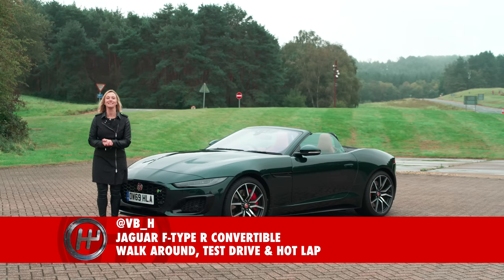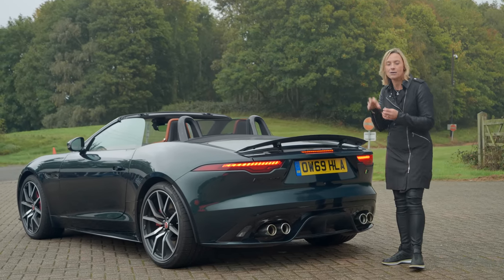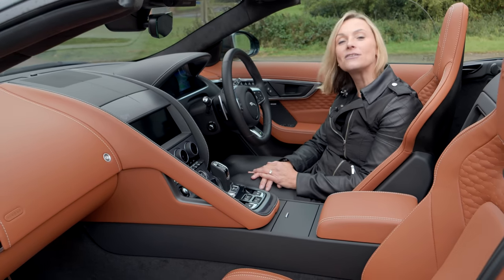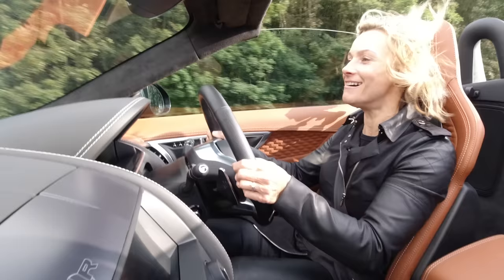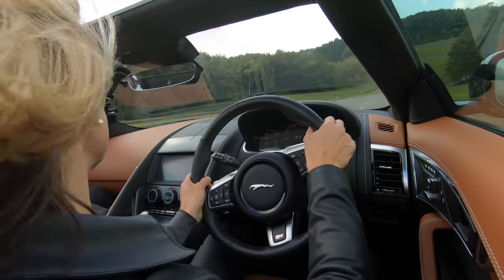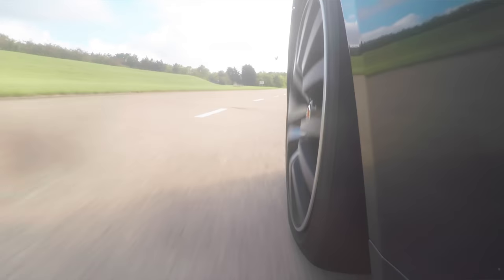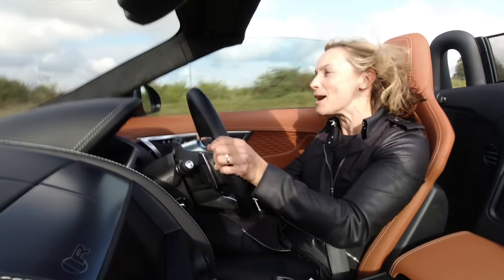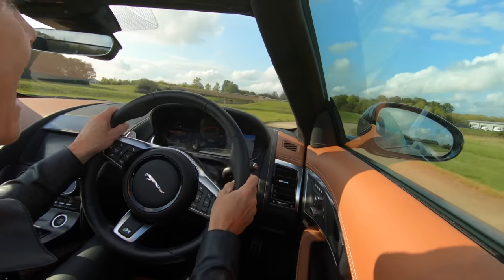Jaguar F-Type R Convertible FULL Test Drive, Hot Lap & Walkaround | Fifth Gear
Watch Vicki's YouTube exclusive Test Drive, Walkaround & Hot Lap in the Jaguar F-Type R Convertible, in Full for the first time.

Intro (0:00)
Exterior (0:11)
Interior (1:21)
Test Drive (2:24)
Hot Lap (5:25)
Outro (8:21)